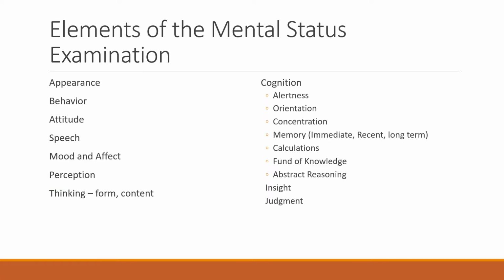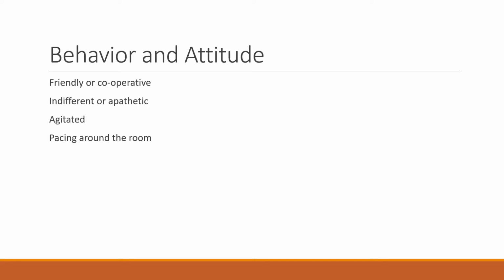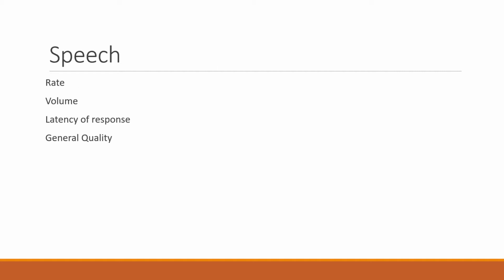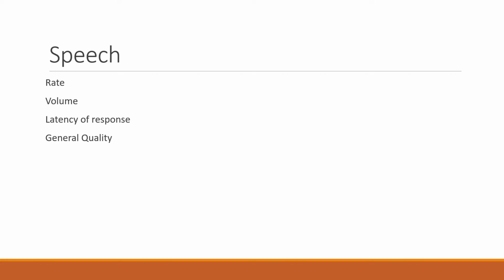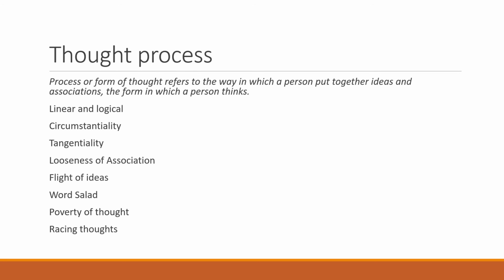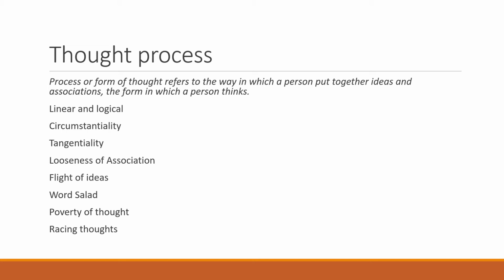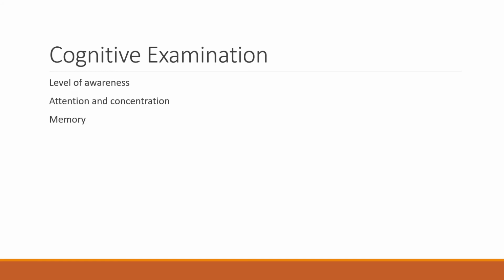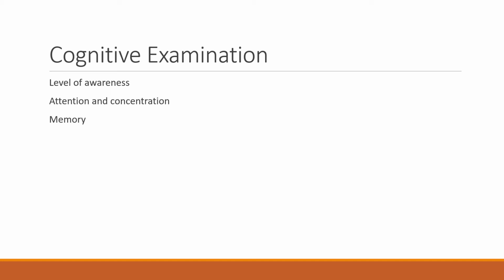Mental Status Examination